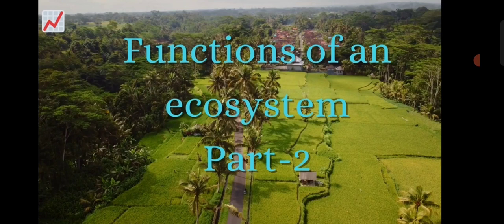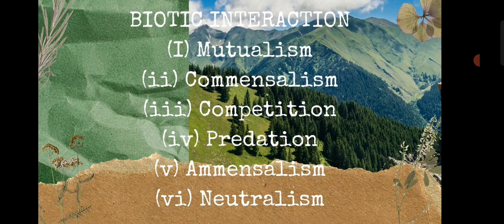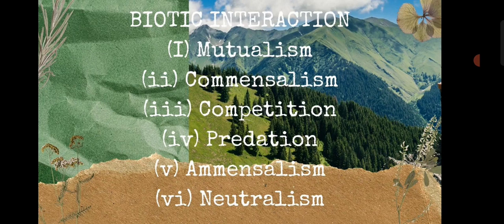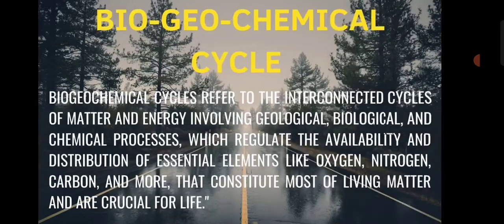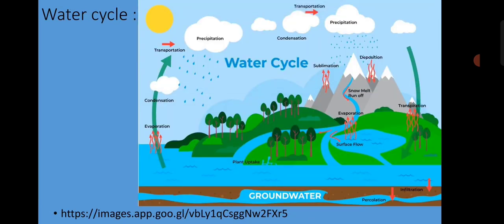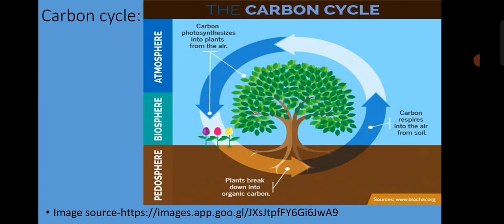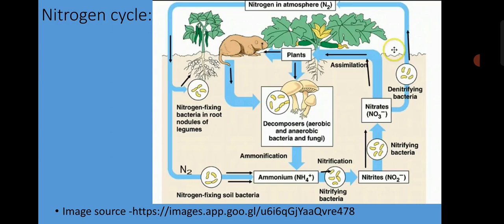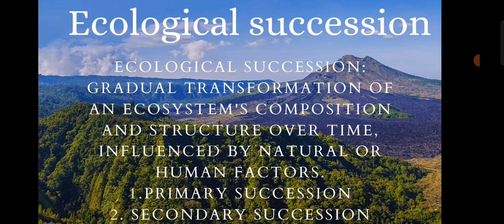Functions of an ecosystem part-2 for BSc MSc other competitive exams through ppt presentation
Welcome to the intricate world of matter and energy, where every element has a story to tell and every cycle has a purpose to serve. In this video, we delve into the complex processes that govern the movement and transformation of elements essential for life, from the  nitrogen to the carbon.
We begin by exploring the delicate balance of biogeochemical cycles, where elements are constantly exchanged between living organisms and the environment. From the depths of the soil to the peaks of the mountains, these cycles regulate the availability and distribution of elements crucial for life. But this balance is fragile, and human activities can disrupt it, leading to the accumulation of pollutants in organisms through bioaccumulation and biomagnification.
Next, we turn our attention to the nitrogen cycle, where this vital element is constantly transformed between its various forms. From its atmospheric form to its usable forms like ammonia and nitrates, nitrogen is essential for the growth and vitality of plants and animals alike. But its journey is not straightforward, as it must be fixed by microbes and converted by bacteria before being absorbed by plants and cycled through ecosystems.
Finally, we examine the concept of ecological succession, where ecosystems evolve over time, influenced by a delicate interplay of natural and human factors. From the growth of a single seedling to the transformation of a landscape, this process is a testament to the resilience and adaptability of nature.
Join us on this journey of discovery, as we unravel the mysteries of matter and energy, and gain a deeper appreciation for the intricate web of life that surrounds us. So sit back, relax, and let the dance of elements captivate your imagination.